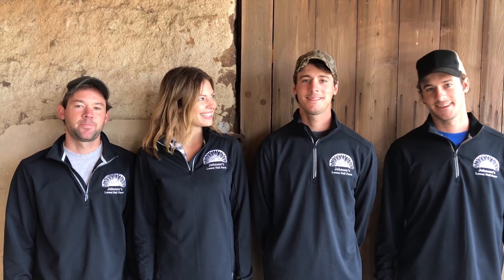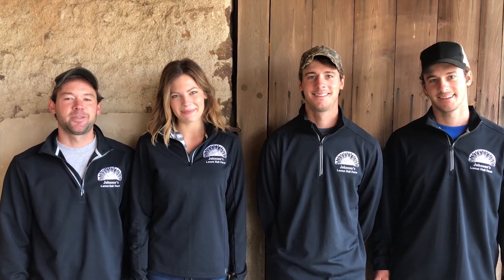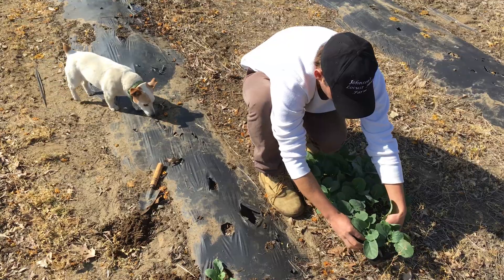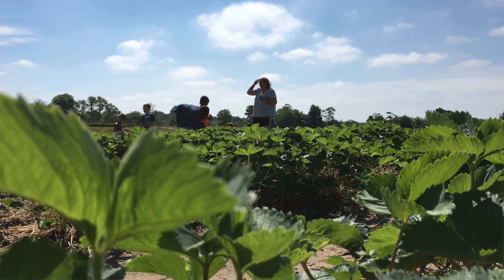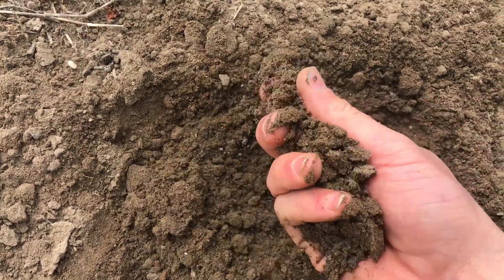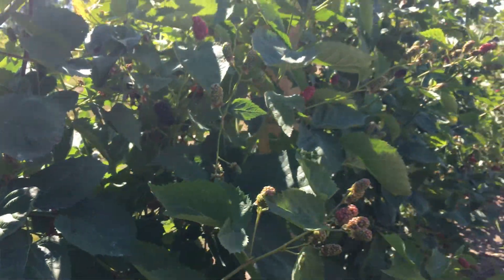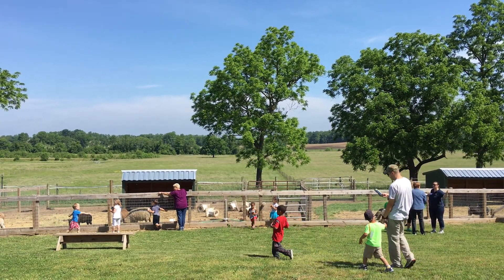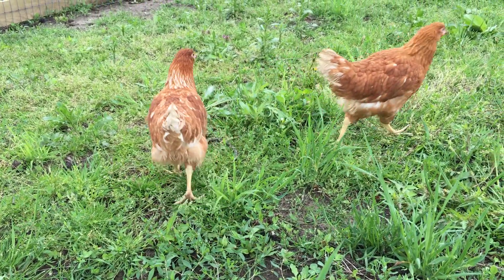Johnsons Locust Hall Farm Field Trip